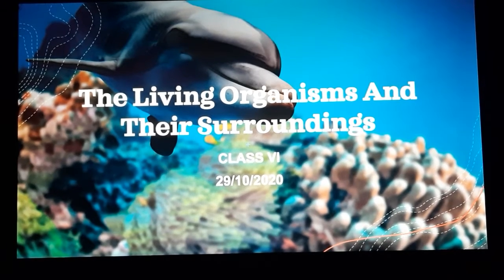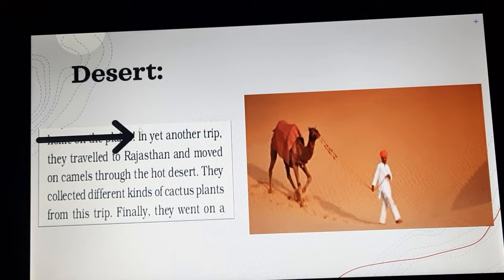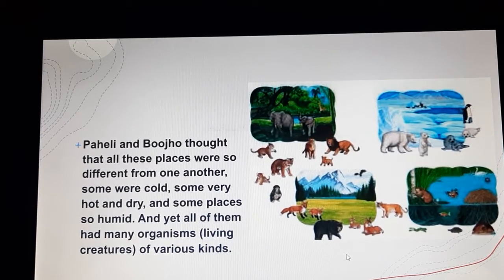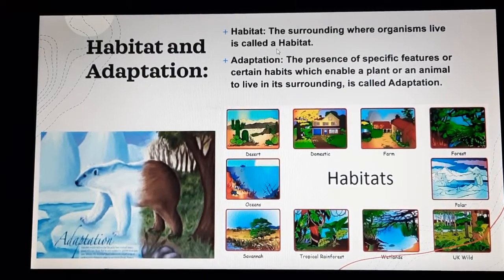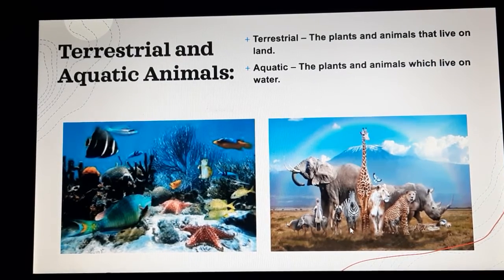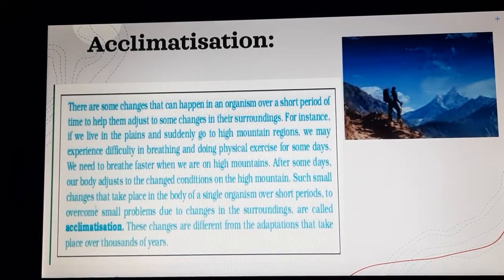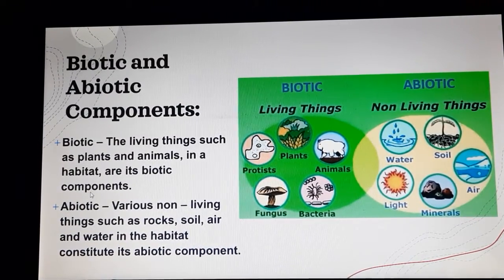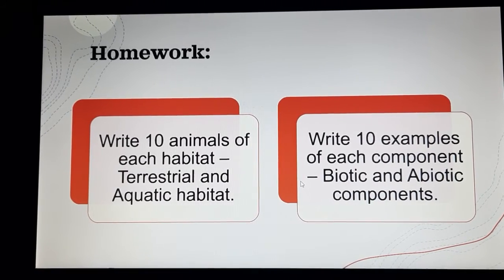Gss. Is, Science,Cl6,Lesson 9 - The Living Organisms And Their Surroundings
Different habitat, Terrestrial and Aquatic Animals, Adaptation, Acclimatisation and Biotic and Abiotic Components